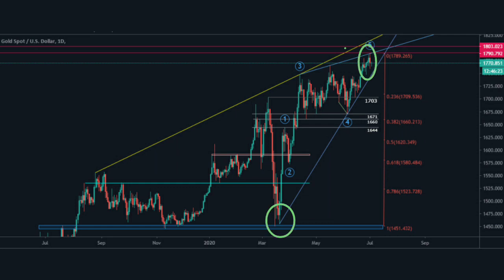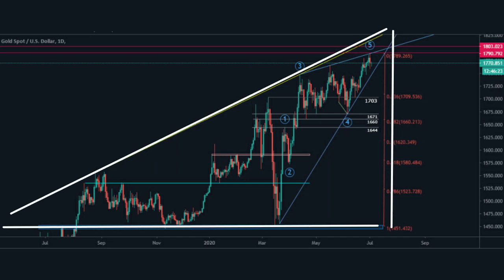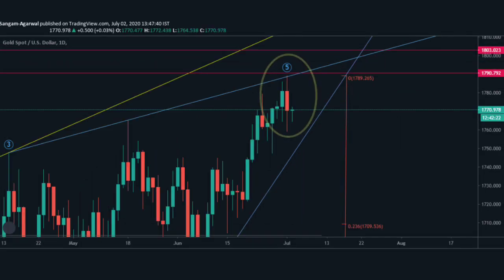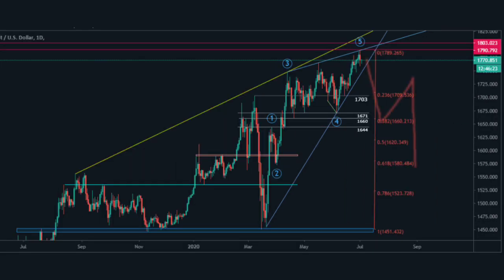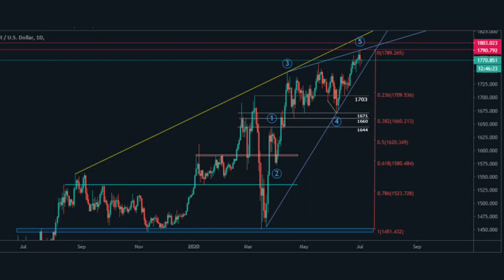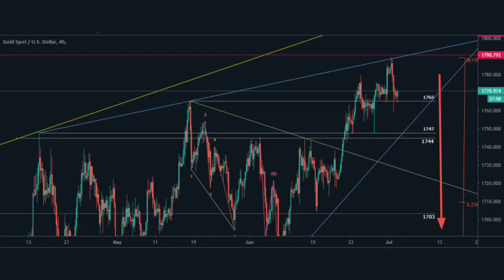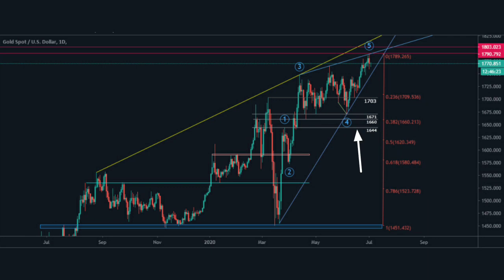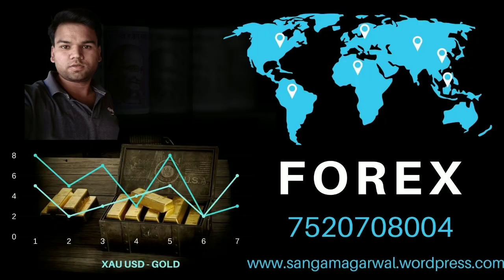XAuUSD Gold weekly technical analysis forecast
How gold price will react in 2021. Gold will go 2k agian or not ? watch this vidoe to know more about gold price based on tehcical anlaysis